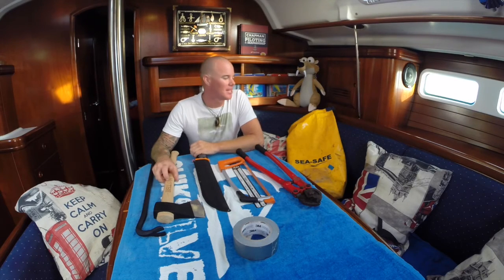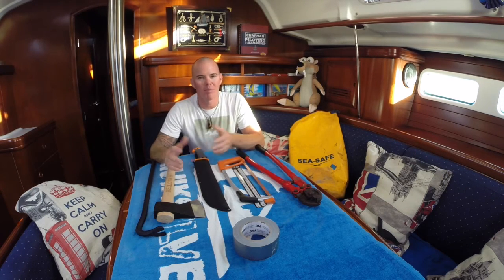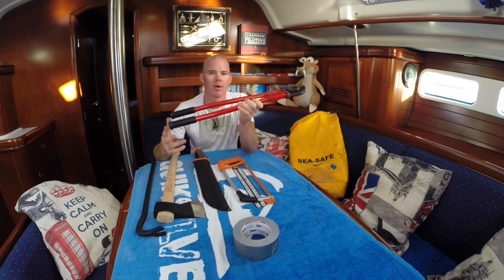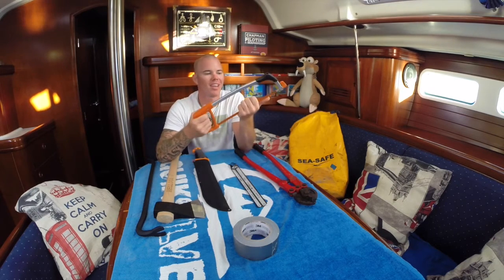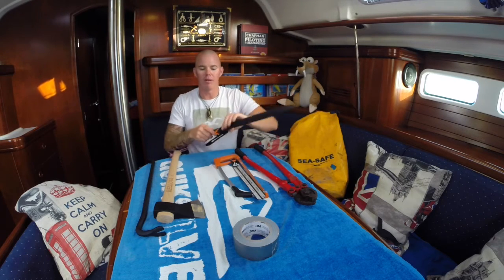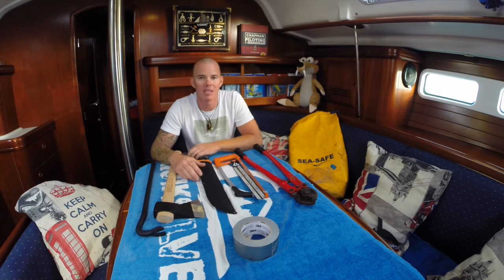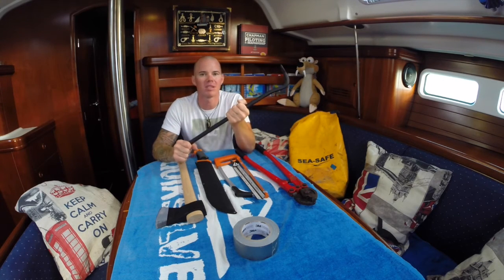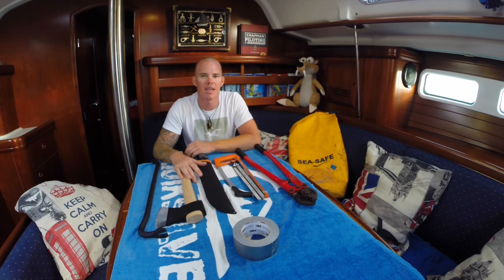Sea Safety. Getting ready for the Atlantic crossing. SY SKYE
Getting ready for the Atlantic crossing.